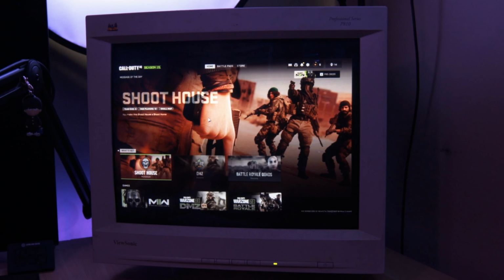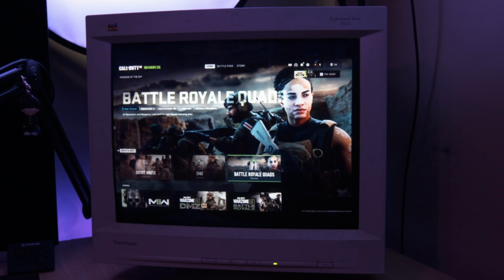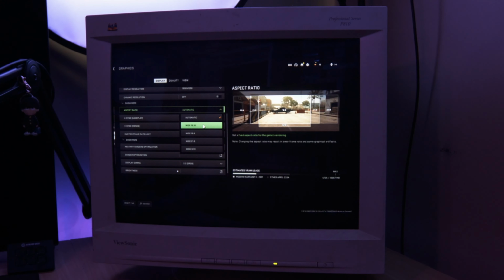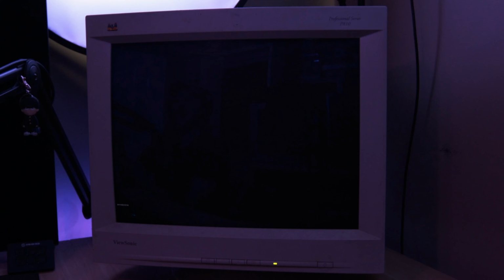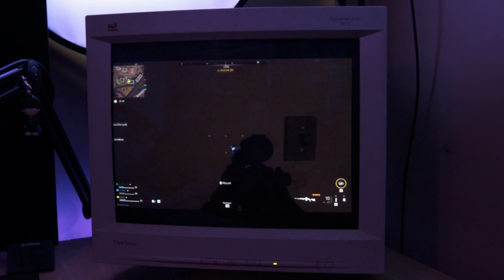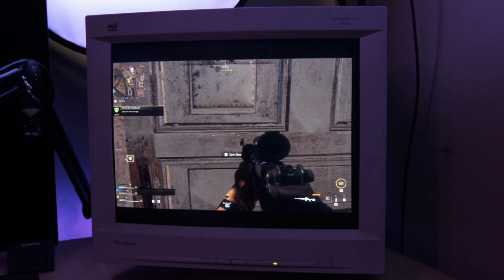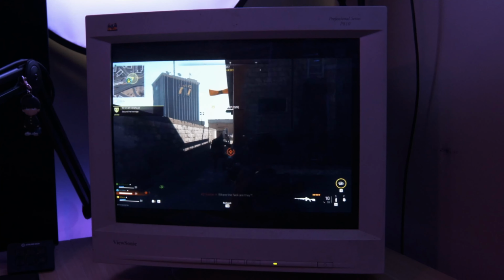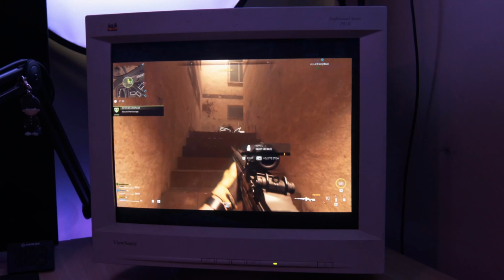Warzone on a ViewSonic P810 CRT Monitor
If Warzone is so good why isn't there a Warzone 2.0?

-- Products Featured --
HDMI to VGA Adapter
RTX 3080

All products were purchased by Mason and no review direction was received from manufacturer.